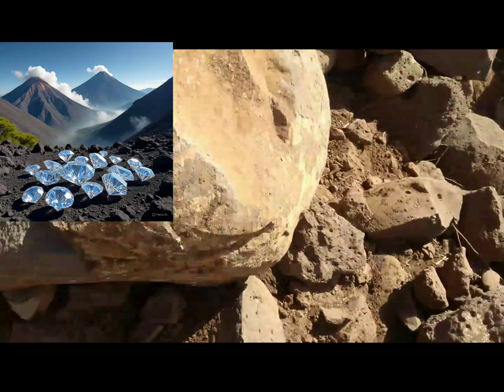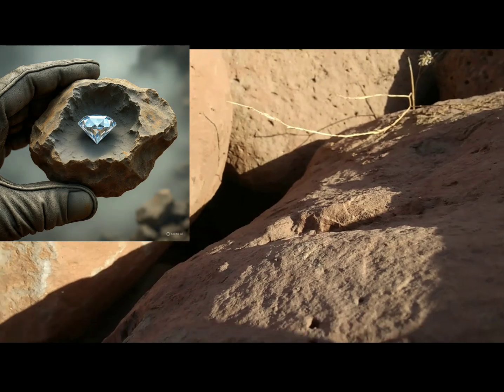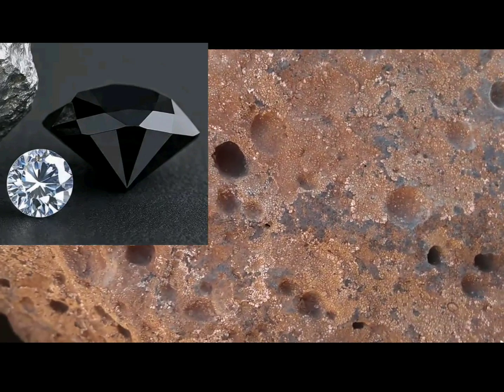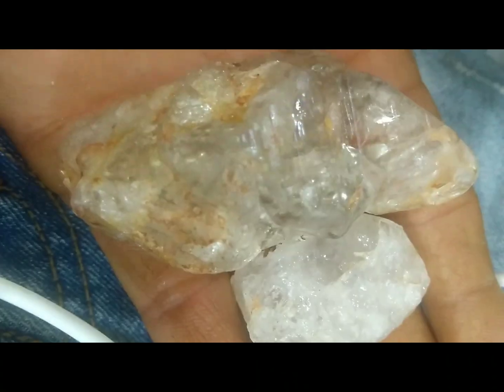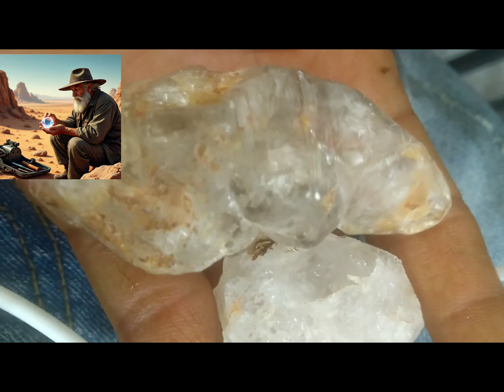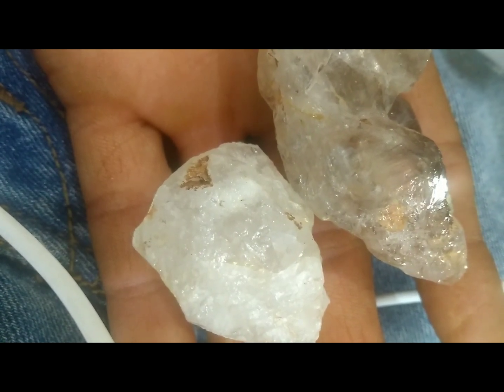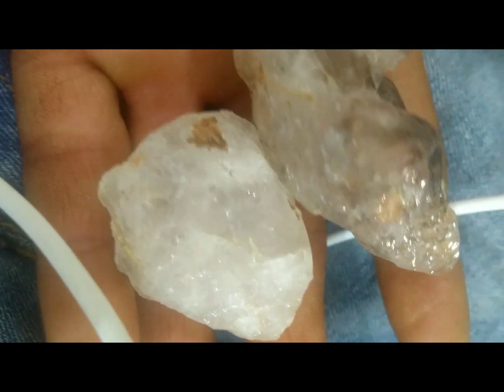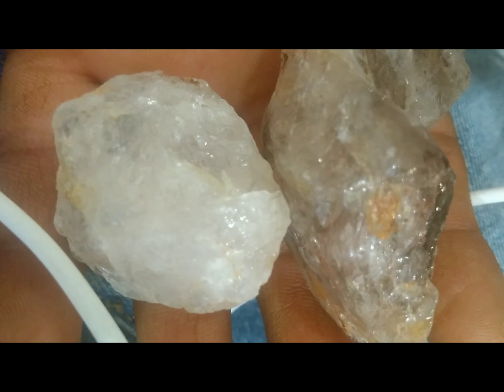"Can You Find Raw Diamonds in a Volcanic Hot Spring? Real Facts & Search Tips"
"Diamonds form deep beneath the Earth and reach the surface through ancient volcanic pipes called kimberlites. But can you actually find them near a volcanic hot spring? In this video, we explore the real geological facts, the signs to look for, and safe search methods you can use. Discover indicator minerals, field tests, and safety tips before you start your treasure hunt near volcanic areas."